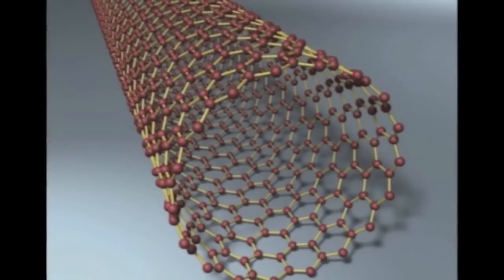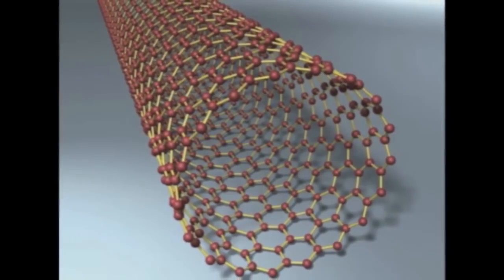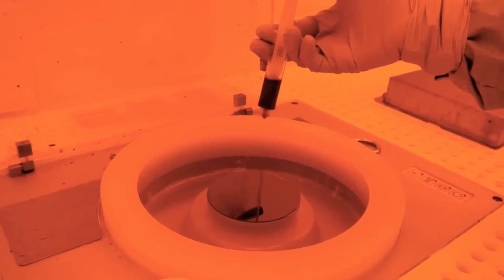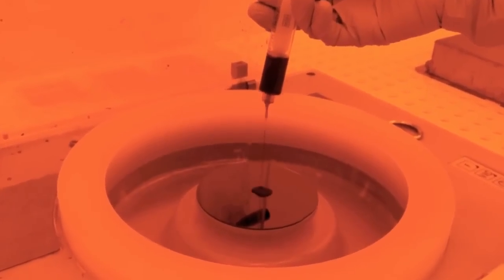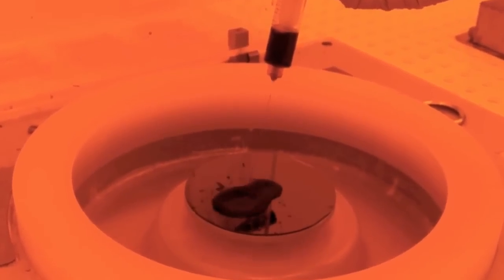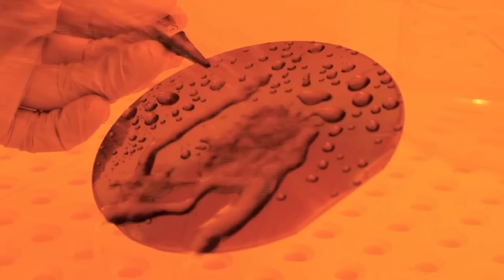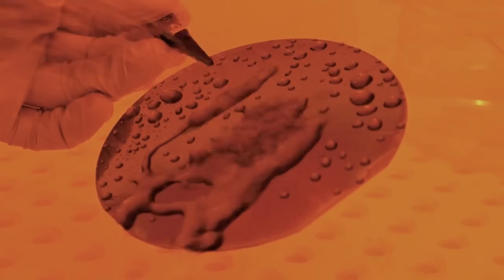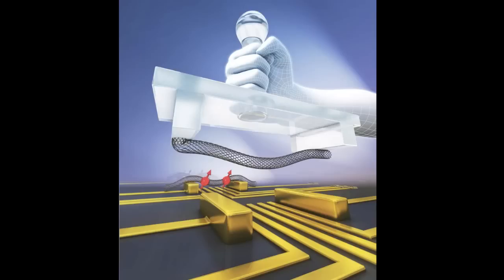Stamping the nanotube - filmwedstrijd NWO Bessensap 2013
Fei Pei - TU Delft - Om een breed publiek aan te spreken hebben we gekozen voor een blockbuster film trailer stijl. Het verhaal gaat over de speurtocht naar de ultieme quantum nanobuis device. We hebben een nieuwe techniek ontwikkeld om dat te realiseren, namelijk door één individueel nanobuisje te stempelen op een reeds gemaakte chip. Dit is een belangrijke stap in de richting van het creëren van een nanobuis quantum bit, het alternatief voor de huidige computerbits. Zie voor meer informatie